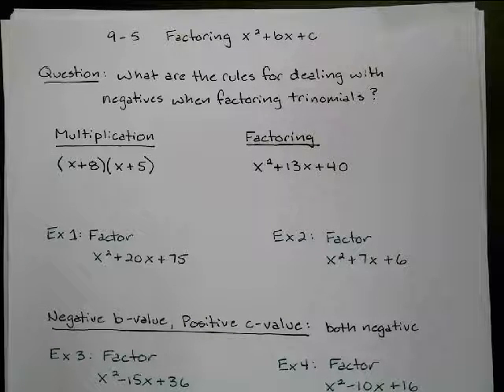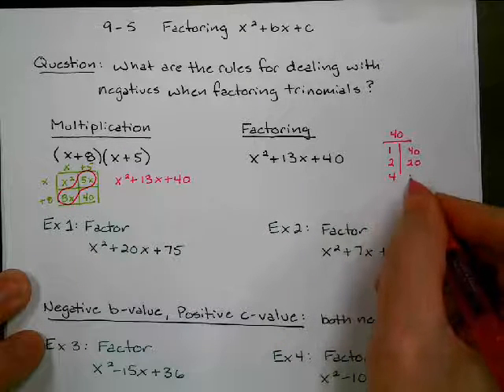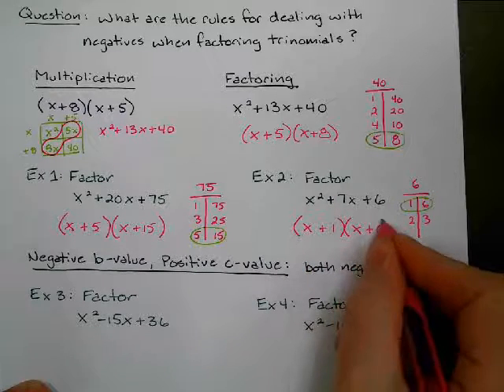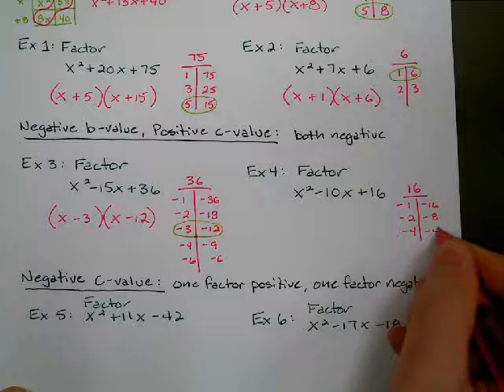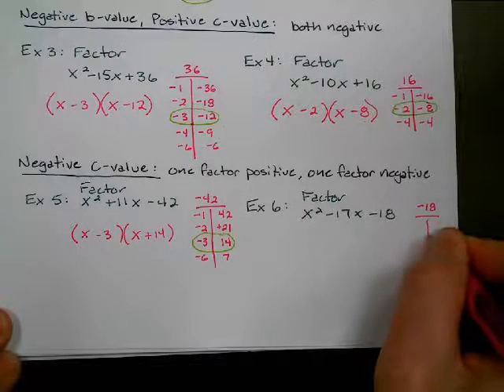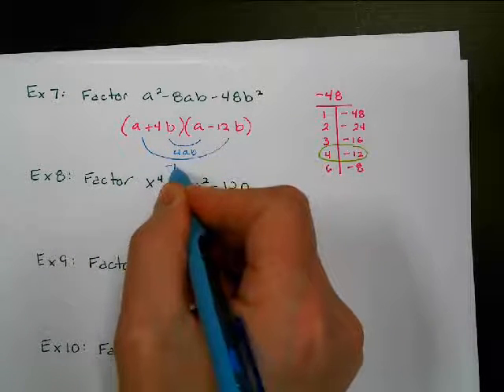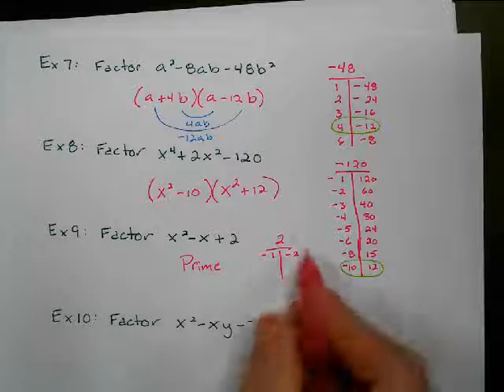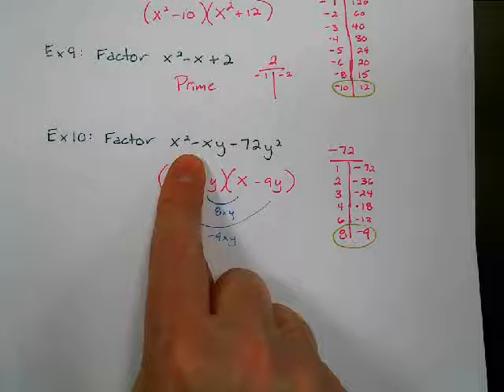Math 2 Lesson 9-5 Factoring x^2 +bx +c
Trinomial factoring with no leading coefficent